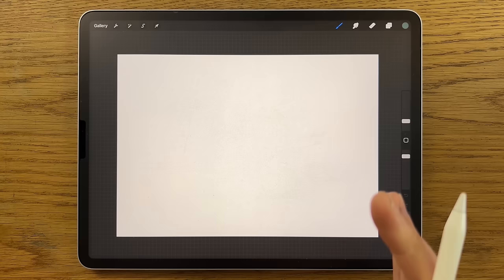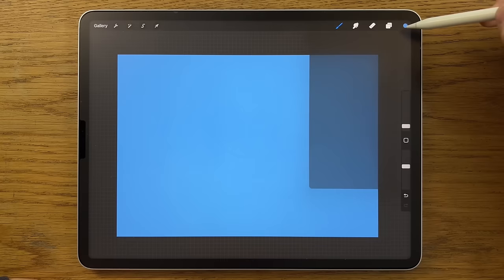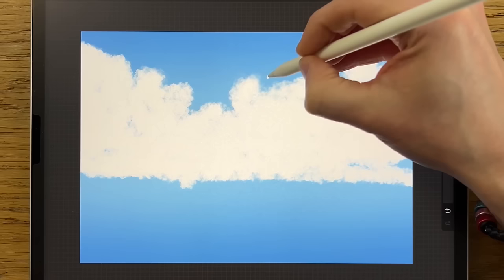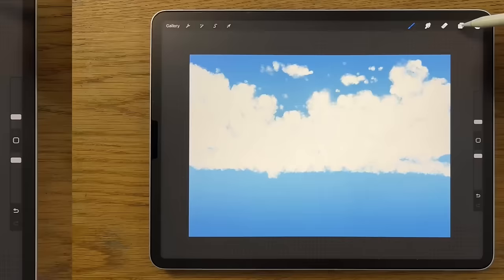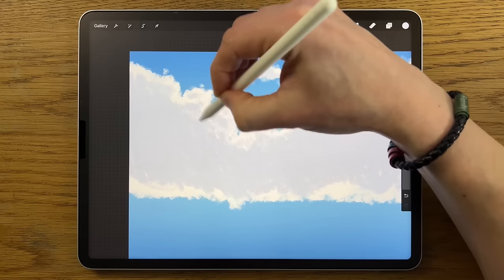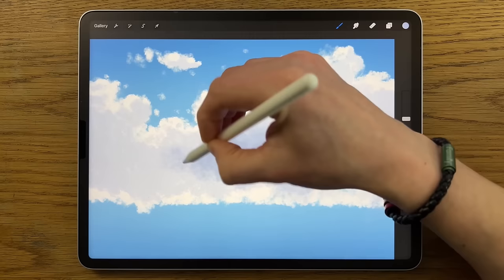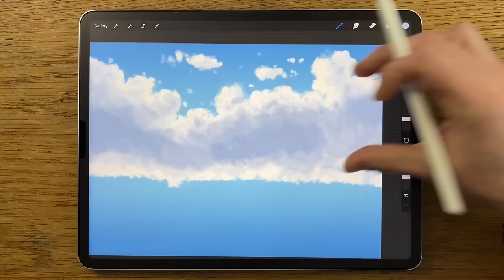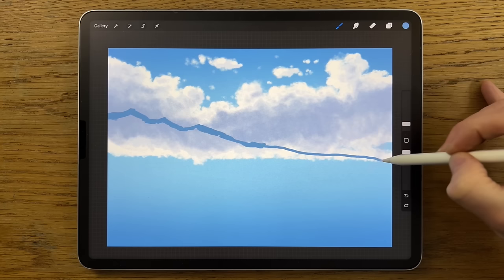PROCREATE Landscape DRAWING Tutorial in Easy STEPS - Waterfall Lake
Spring Mountain River Landscape Drawing Tutorial in PROCREATE on iPad iPad Pro 12.9 and Apple Pencil 2 to give an easy step by step guide on how to paint draw a realistic mountain waterfall lake

Colour codes:
457bb2 8bc1e2 f6f8f0 ced8e4 a0b2cf 95a8c9 5d89b4 5f97c2 87acd6 ccd6e4
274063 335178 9b8d94 506c6f a8b67e d4d8a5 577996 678cb4 85a4cb e7eced
294262 3f5c76 658b86 b4bc8a 0d1f41 fefbff